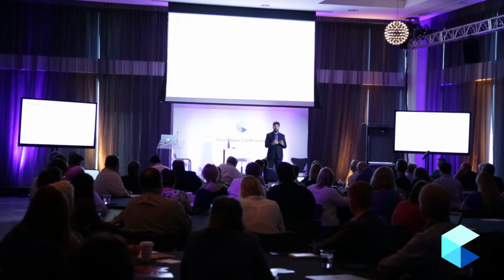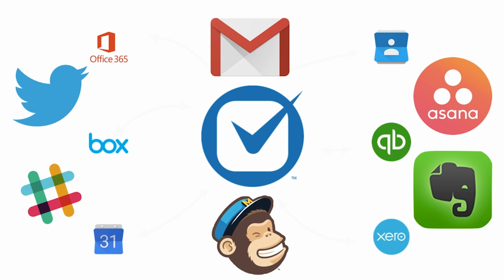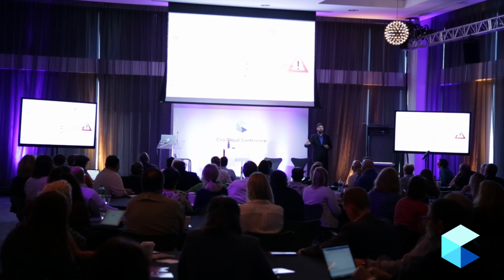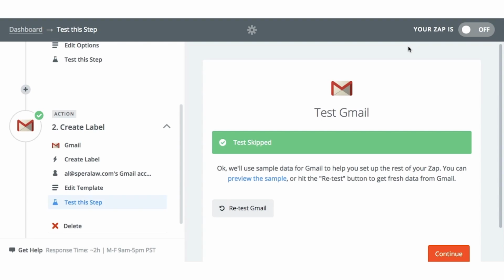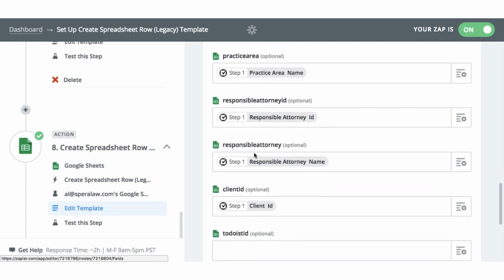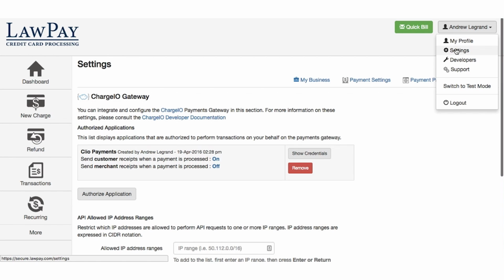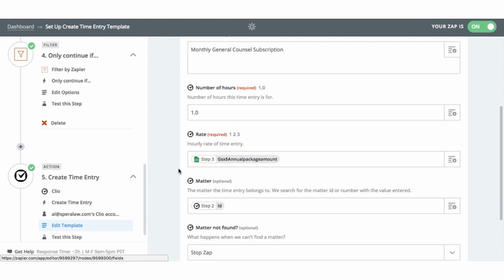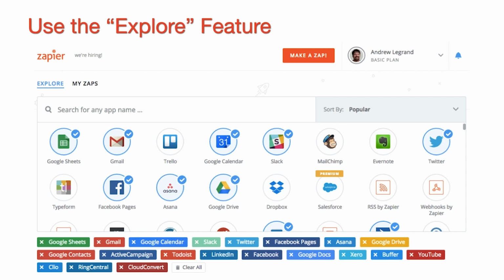Clio University - Master Track: Supercharge your Practice with Zapier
Presenter: Andrew Legrand, Founding Partner at Spera Law Group LLC

Clio is a great app for managing your practice, but it does not address every need faced by a small law firm. Email, notes, accounting and payroll, and project management are a few areas that other apps are specifically designed to handle, and handle better than Clio. Fortunately, Clio recognizes this, and rather than trying to beat or duplicate best-in-class apps, it has created a robust API that allows users to integrate other apps into the Clio platform. We’ll discuss what an API is and provide practical examples of custom integrations you can start using today.